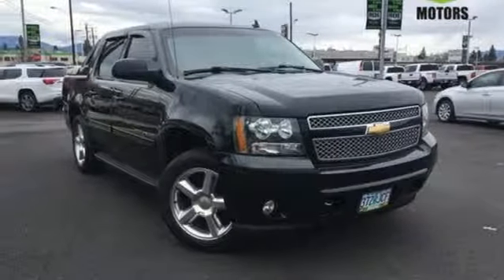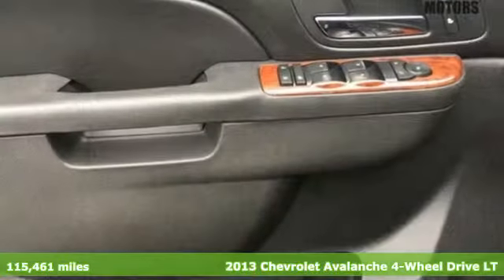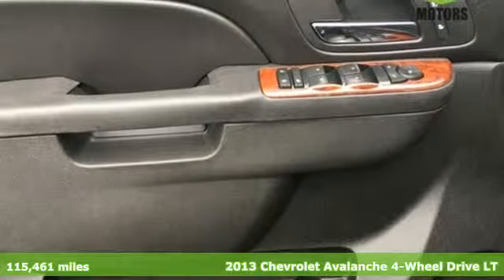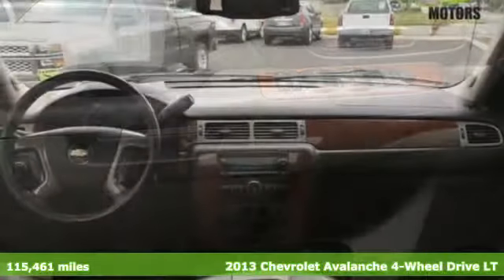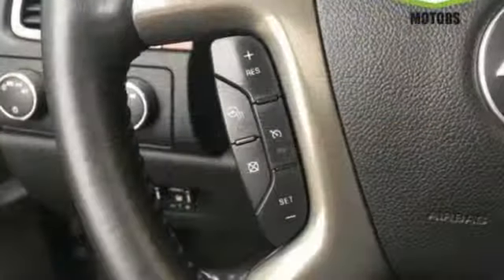2013 Chevrolet Avalanche 1500 Medford OR Grants Pass, OR #50112 - SOLD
Year: 2013
Make: Chevrolet
Model: Avalanche 1500
Trim: LT
Engine: Vortec 5.3L V8 SFI Flex Fuel
Transmission: 6-Speed Automatic
Color: Black
Mileage: 115461
Stock #: 50112
VIN: 3GNTKFE73DG273443
New Price! Clean CARFAX. Back up Camera, MP3, Bluetooth, SUNROOF / Moonroof / Roof, Park Assist, Heated Leather, Tow Pkg, 6-Speed Automatic, 4WD, Alloy wheels, Rear step bumper, Roof rack, Security system, SIRIUSXM Satellite Radio, Steering wheel mounted audio controls. Black 2013 Chevrolet Avalanche 1500 LT Vortec 5.3L V8 SFI Flex Fuel 4WDbrbrbrRoe Motors was recently honored by being Better Business Bureau Business of the Year for the State of Oregon !!! Roe Motors has been a trusted, family owned business in the Rogue Valley for over 34 years. We are dedicated to supporting our community and providing outstanding customer service.

Address:
201 NE 7th Street